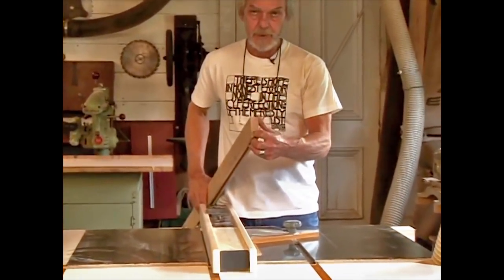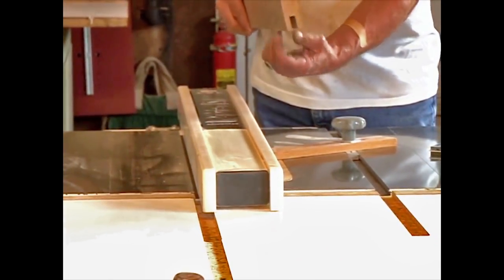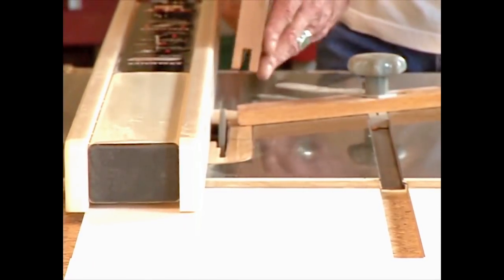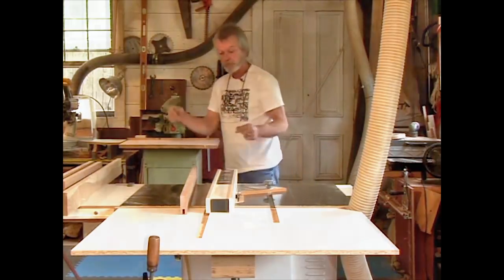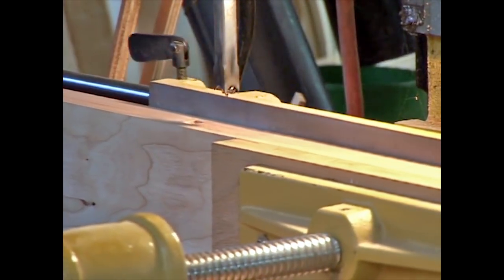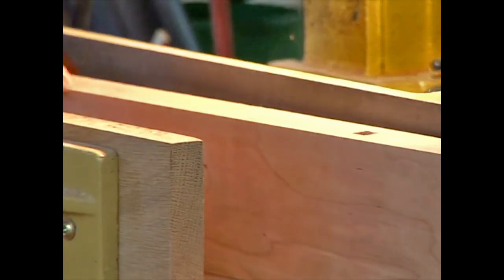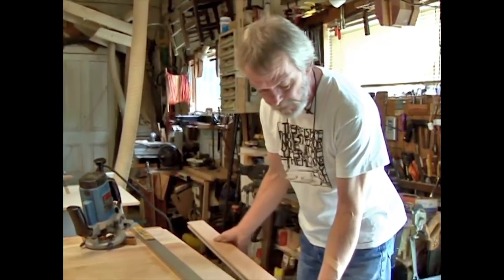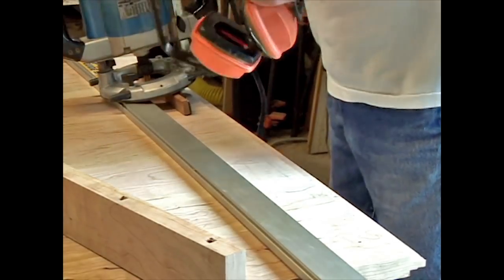Make a Breadboard End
Breadboard ends on a top allow the solid wood to adjust with seasonal changes in moisture while still showing a "finished" and attractive end. Learn the steps by watching this short video.